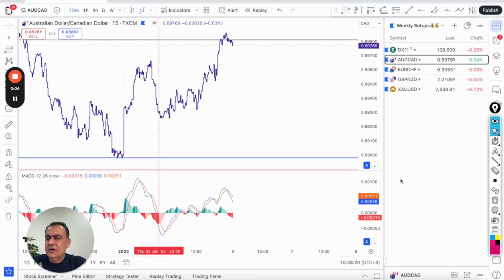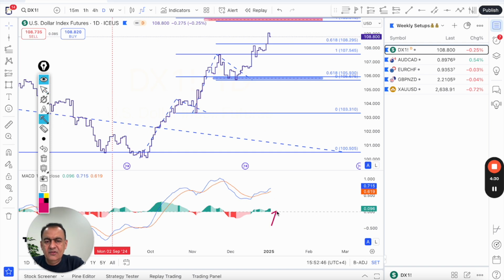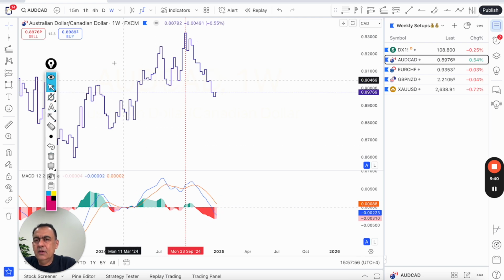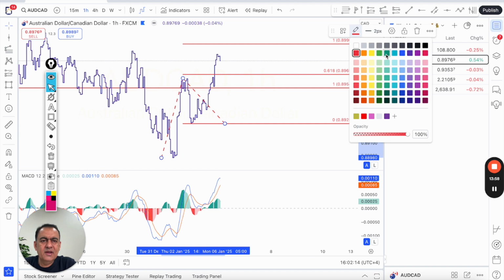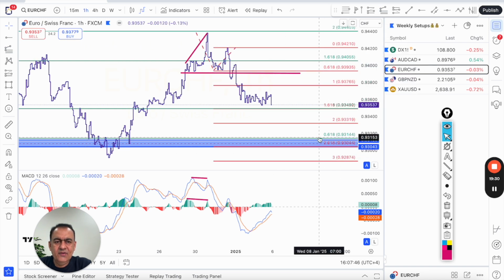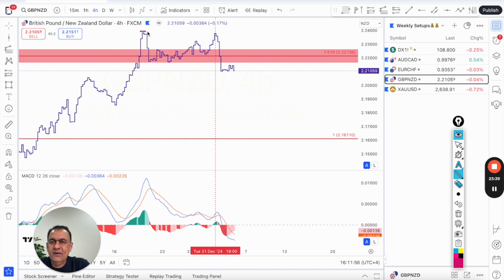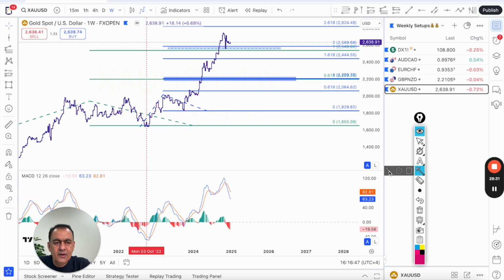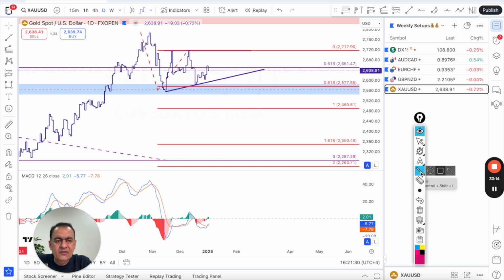Forex weekly forecast with technical analysis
Forex weekly forecast with technical analysis | Weekly forecast on 6th January 2025 | MONEYTIZE

Weekly Forecast with Technical Analysis on 6th January '25

1. DXY (USD INDEX)
2. AUDCAD
3. EURCHF
4. GBPNZD
5. XAUUSD (GOLD)